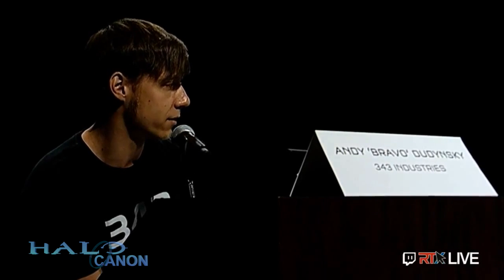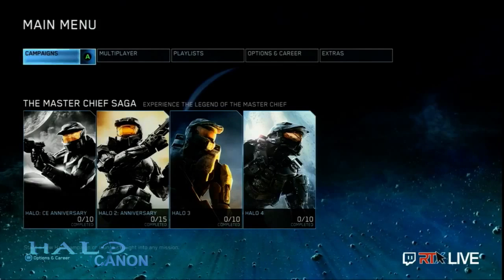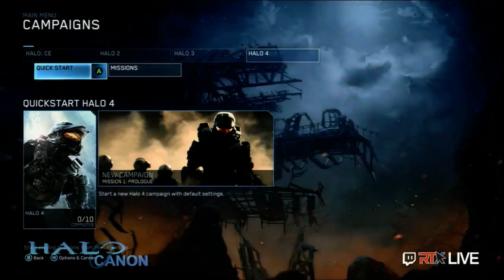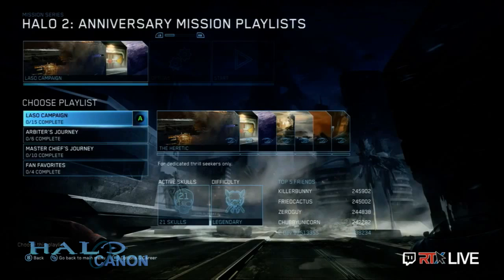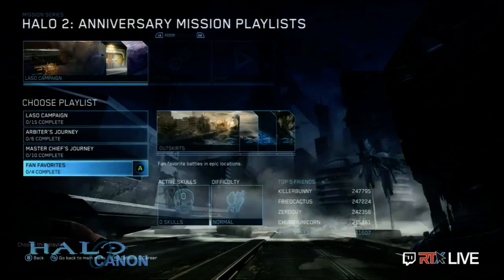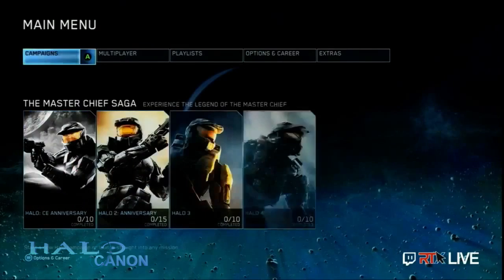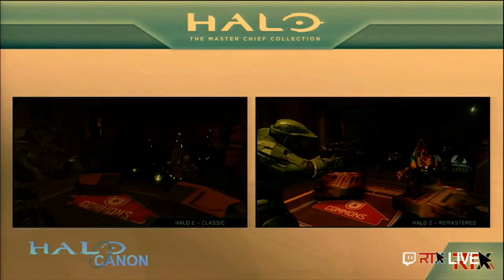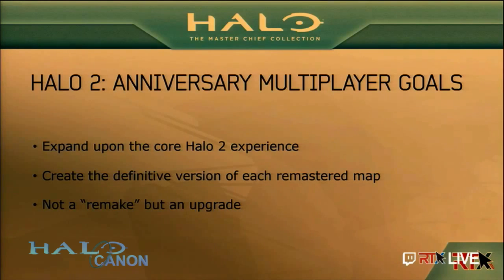RTX Halo Panel - UI, Multiplayer, and More!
Here we go, the last RTX panel video. This one covers the universal UI, control schemes, multiplayer, playlists, and so much more!